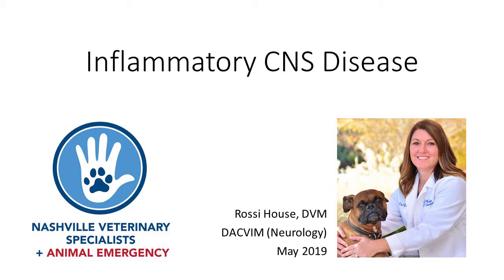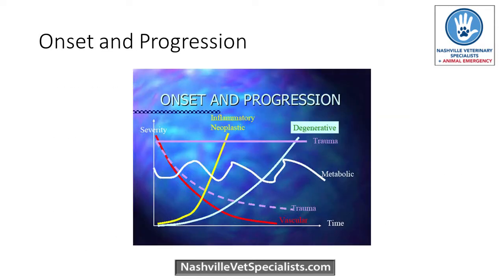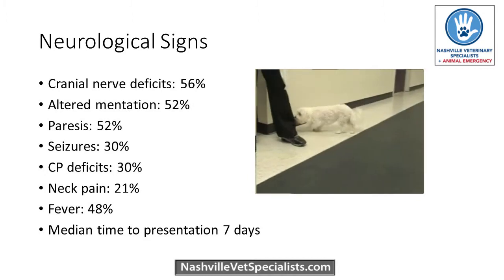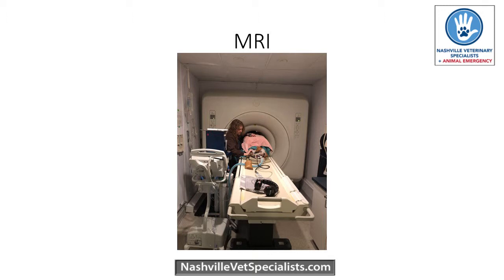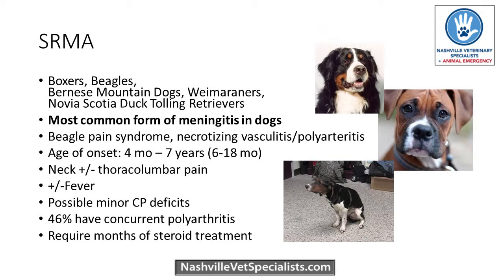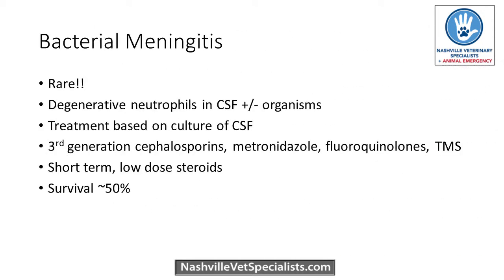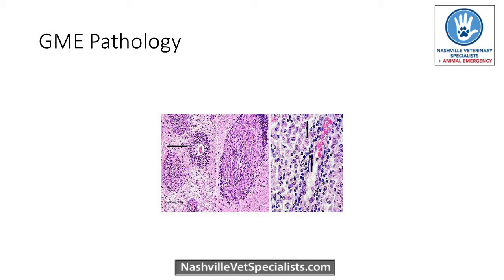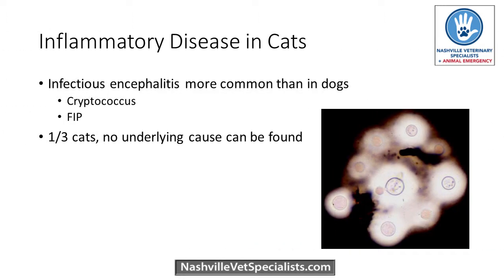Inflammatory Central Nervous System Disease, presented by Rossi House, DVM, DACVIM (Neurology)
Veterinary Neurologist Dr. Rossi House discusses Inflammatory Central Nervous System Disease